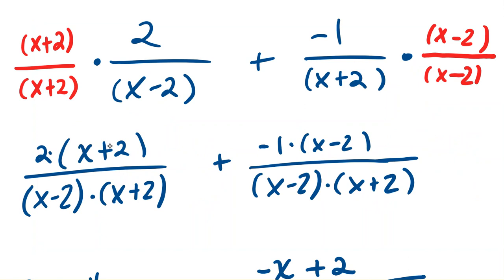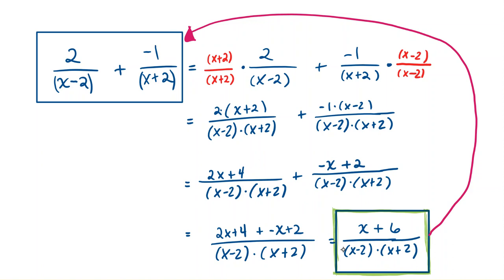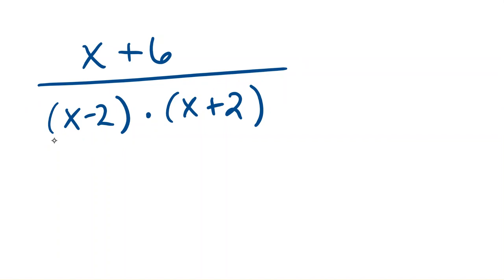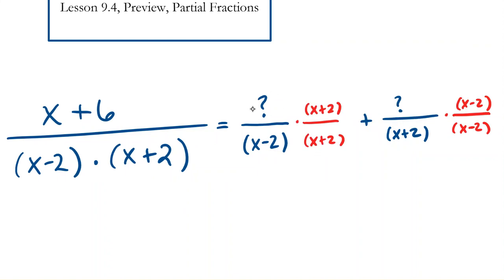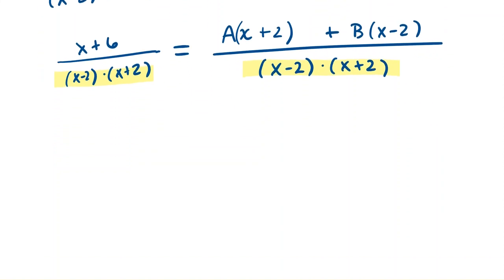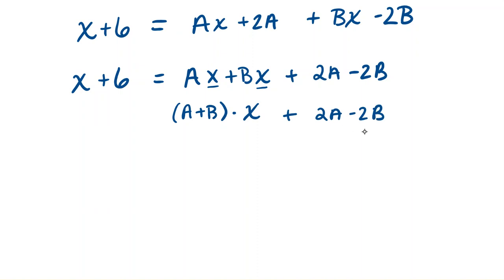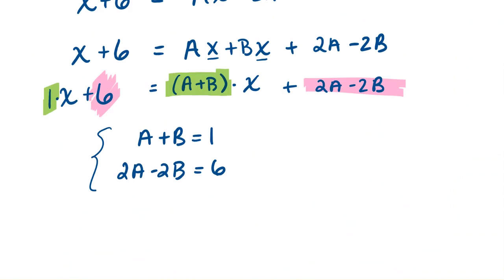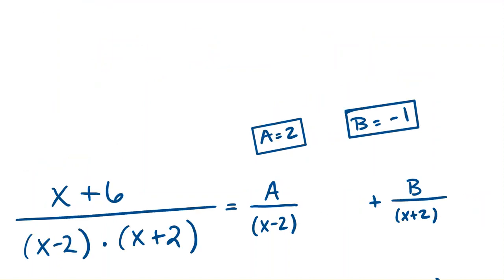9 4 Lesson Preview - Partial Fraction Decomposition